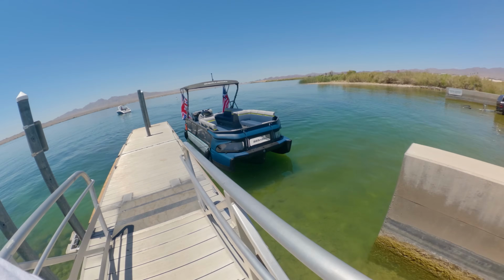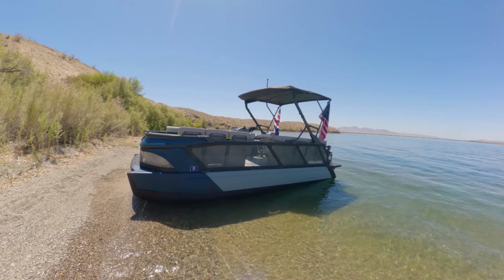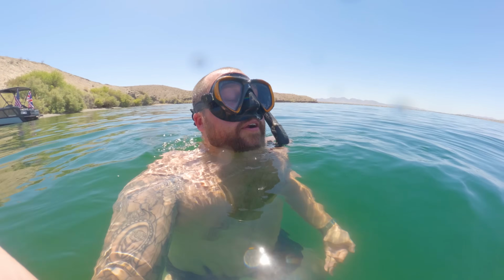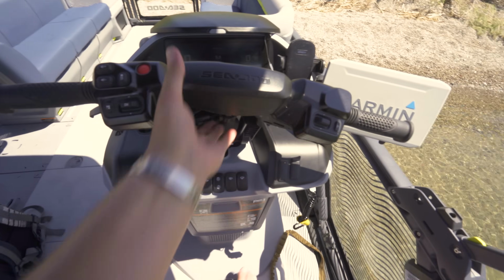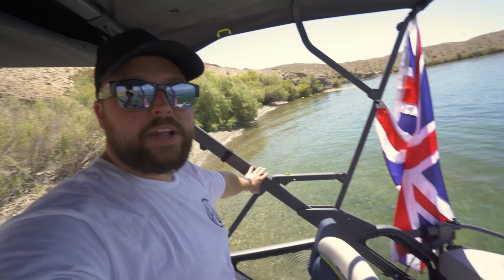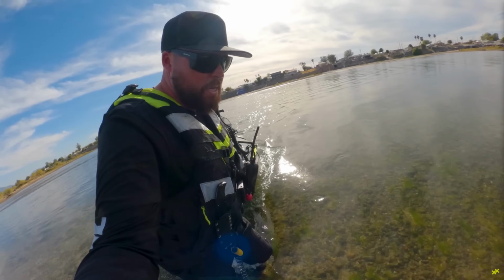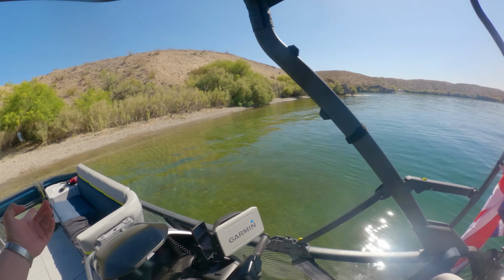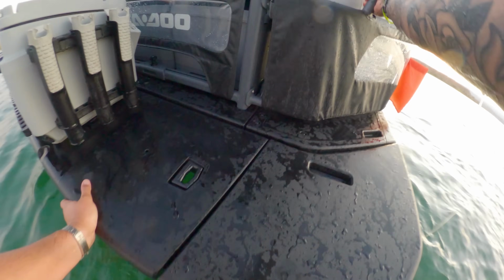TAKING DELIVERY OF MY NEW BOAT!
In this weeks episode, I take delivery of my SeaDoo Switch Limited, a 21 foot pontoon boat made by SeaDoo powered by a 230bhp supercharged Rotax engine. The same engines found in their PWC line.

I can't wait to take it out on the lake and ocean this summer!

Send me something: 1990 McCulloch Blvd, Suite D 183, Lake Havasu City, AZ, 86403